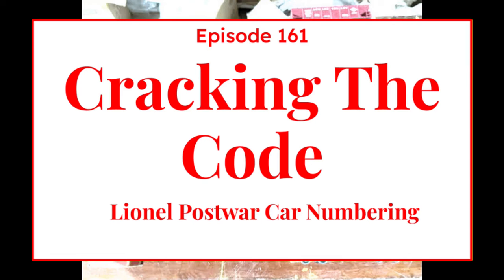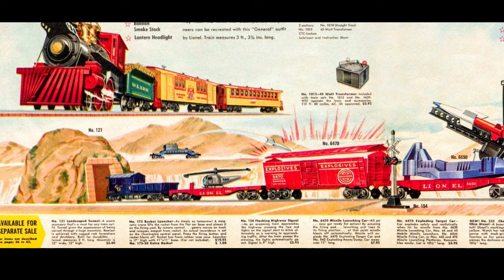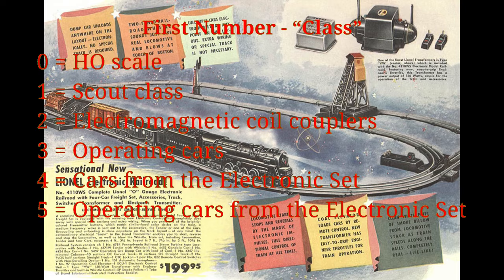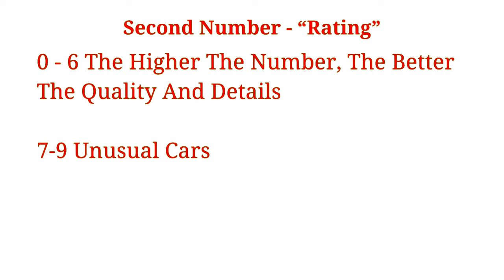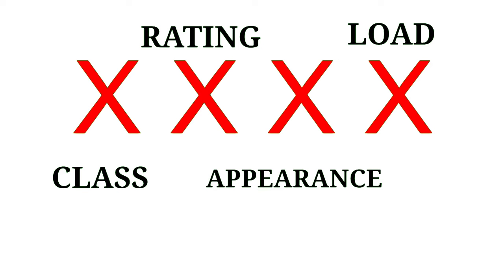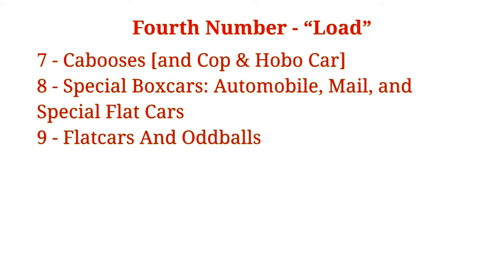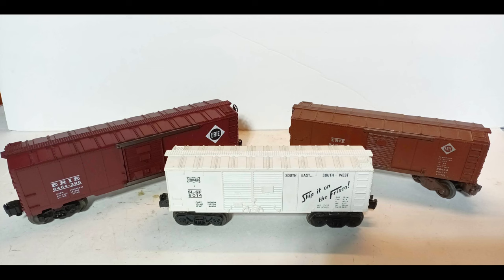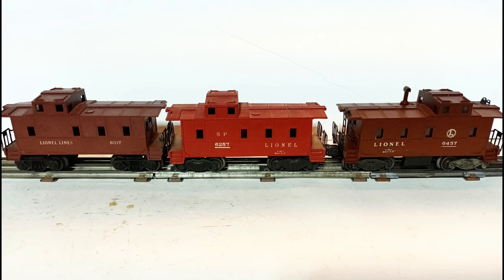Understanding Lionel's Postwar Numbers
So you find yourself scrolling through listings on a popular online auction site, and you come across a large collection of Lionel Trains O gauge rolling stock. The photo shows a dozen or so cars, but the photo doesn’t show much detail, but the listing does include car numbers - 6457, 6111, 3460, and so on. Long-time Postwar collectors will often have these numbers memorized so they know EXACTLY what the items are - but what if you’re new to the hobby, or only have a passing interest in Postwar items? How do you know what the items are?

Well, you COULD look up each of the numbers online, looking for matches, or you could reference the numbers in a price guide.

Or, you could crack the code of Lionel’s Postwar numbers and get a  good idea of what is in the lot very quickly.

Lionel Trains on Amazon
Hobby Tools on Amazon